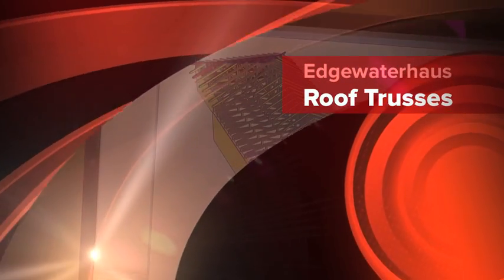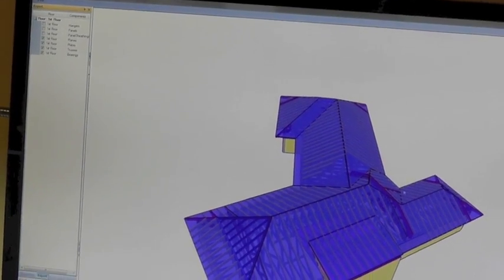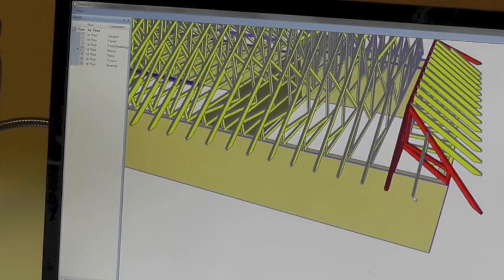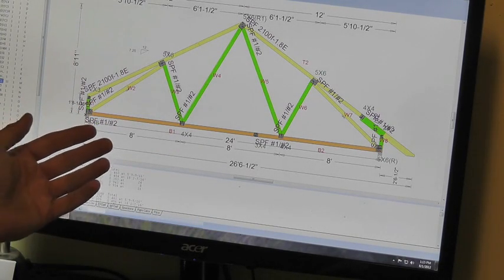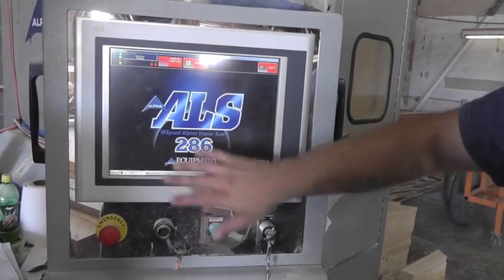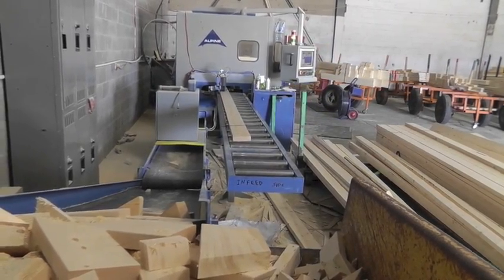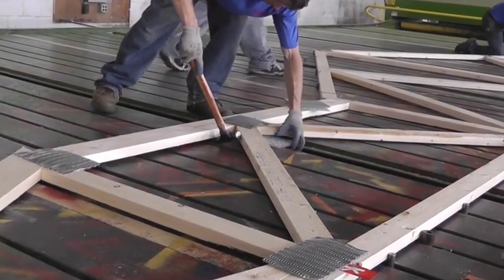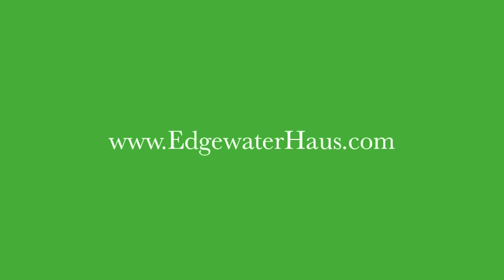Factory Built Trusses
EdgewaterHaus is a home being built the the Passive House standard in Saco Maine.  This international building standard is 90% more efficient than a home built to US Code.  This video shows how factory built trusses are designed and assembled.  Aroostook Truss in Presque Isle Maine has a highly automated, computer controlled process.  Two key Passive House design elements:  (1) raised heel truss is 5 1/2" higher than typical to allow for more attic insulation; (2) for continuous air tight barrier on exterior wall from bottom of foundation to underside of roof, soffit return was omitted from truss and will be applied on site.